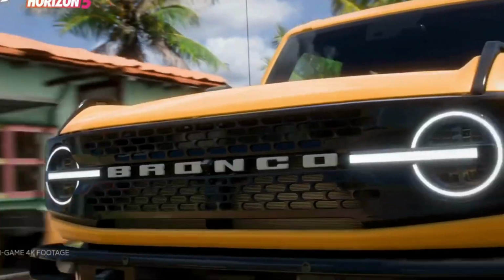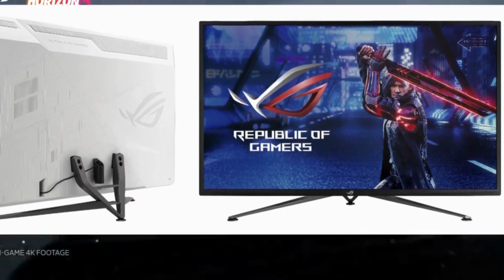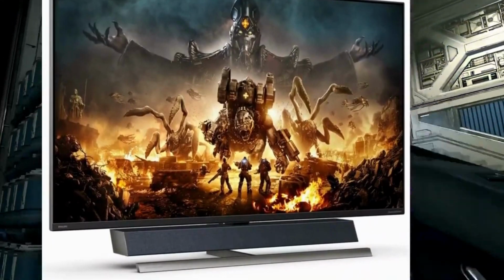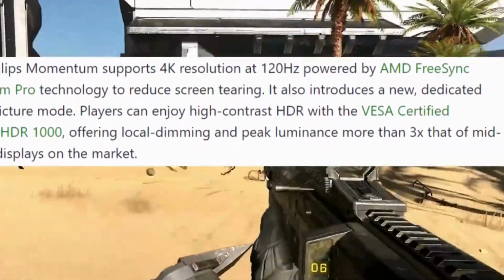Philips Momentum 329M1RV review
If you're looking for a good all-rounder TV that you can use for both basic content streaming and fuller entertainment, then the Philips Momentum 329M1RV is a good choice. In this review, we'll give you a full breakdown of this TV so you can decide if it's the right TV for you.Overall, the Philips Momentum 329M1RV is a strong TV with a wide range of features that makes it perfect for a variety of uses. We highly recommend it if you're looking for an overall good package that you can use for both basic streaming and fuller entertainment. So don't miss out on this great TV!
►► FEW Minute Gaming News is a short-form program where we drop you just enough gaming news for your short attention span.
►► Gaming News
►► Gaming Daily News
►► Today's news
►► Video Games News